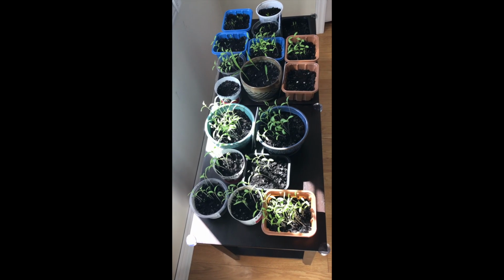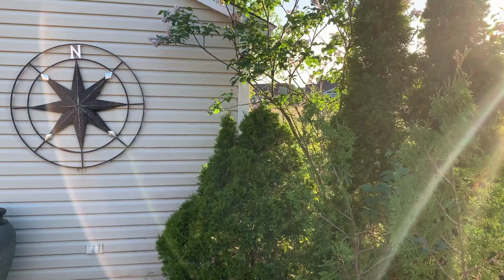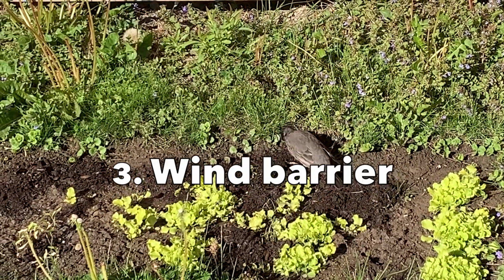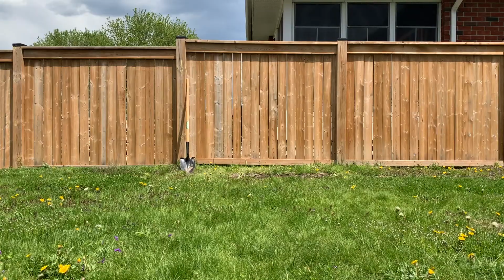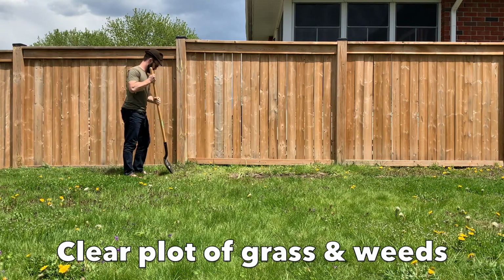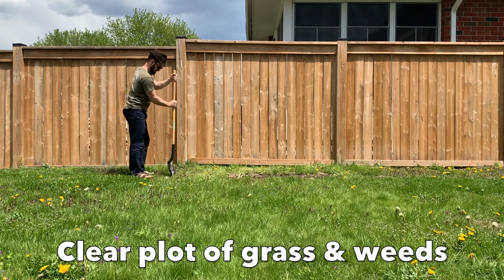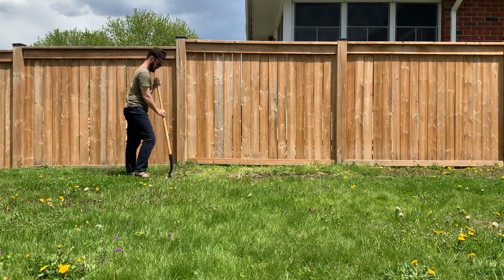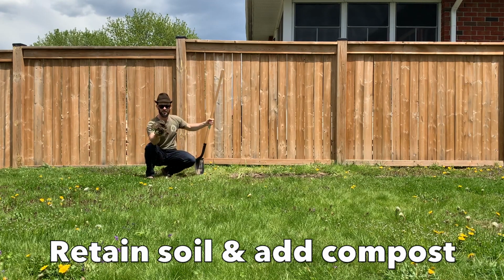3 Step Vegetable Gardening for Beginners (Spring - Cold Climate)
New to vegetable gardening or wondering how to get started? This video was made for you.

0:27 Step 1: What to plant
1:20 Step 2: Where to plant
2:46 Step 3: How to plant